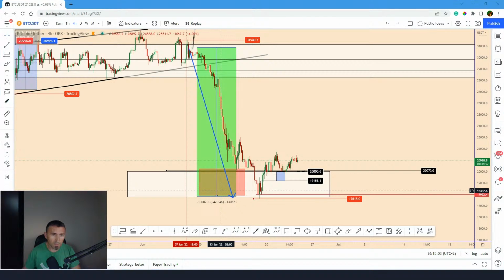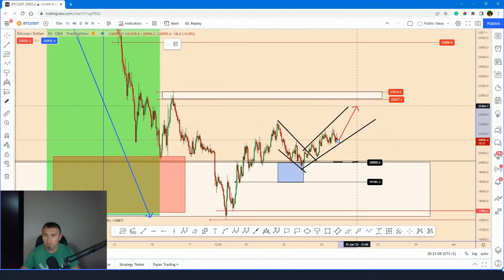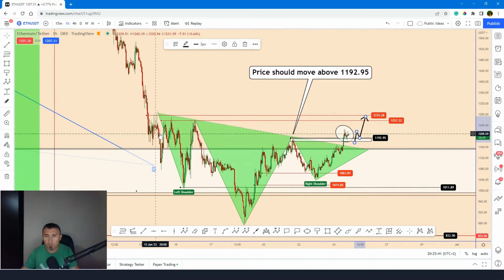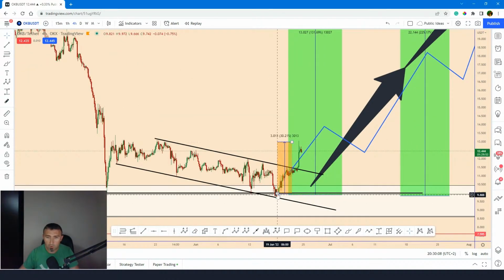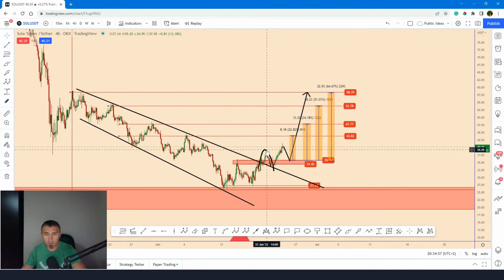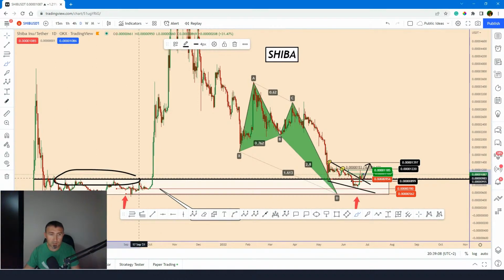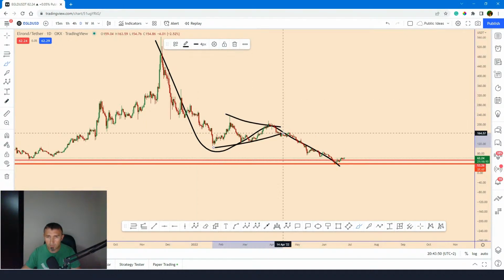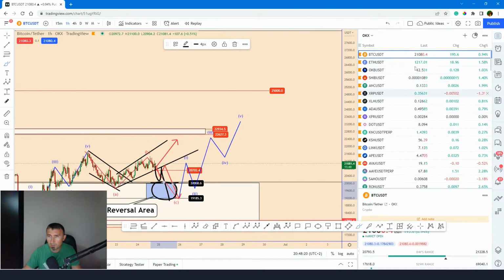The Best Crypto Opportunities For Next Week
In this live broadcast, I will show you the best opportunities in cryptocurrency trading for next week.